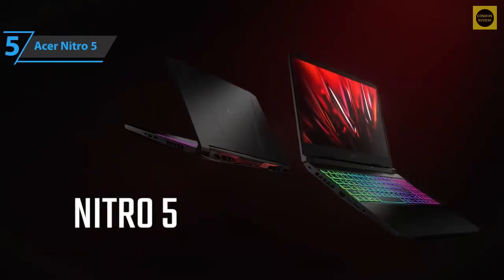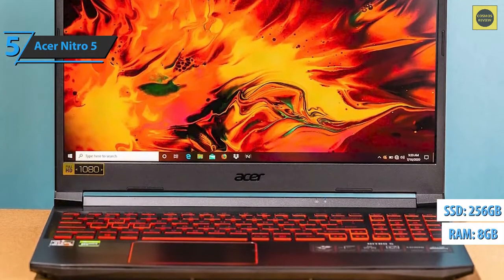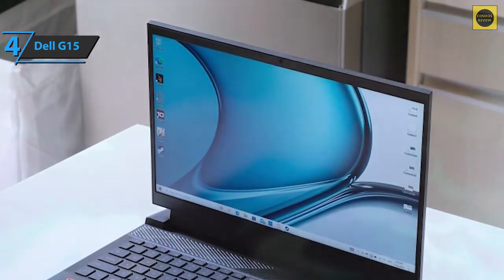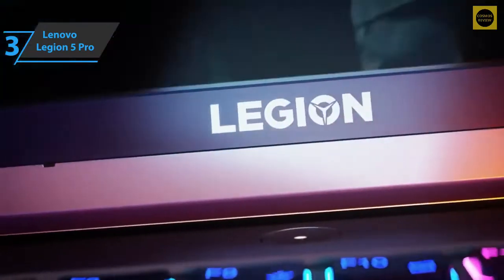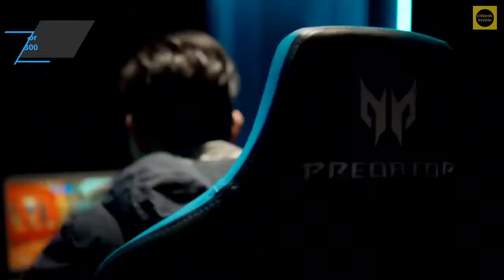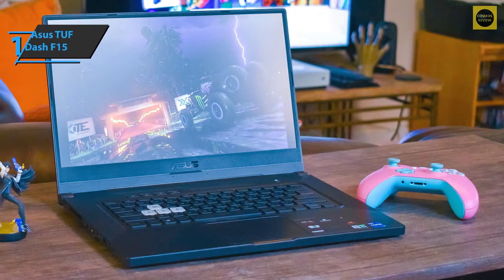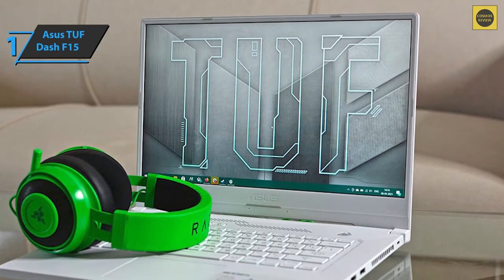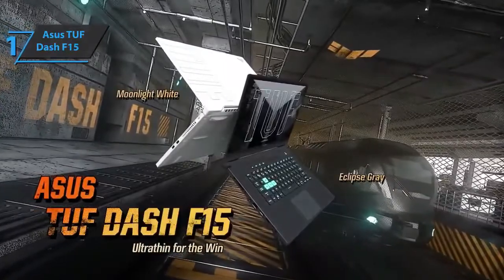Top 5 Best Gaming Laptops for Every Budget 2023 | The ULTIMATE Gaming Laptops Review 2023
Are you Looking for Best Gaming Laptops in 2023 Under $1500, Intel i7, 16GB RAM, 512GB SSD, RTX 3060, 15.6" Full HD, WiFi 6, RGB Keyboard then this Video is for you.

✦✦ Links to the Gaming Laptops 2023 in this video:

➜ 5. Acer Nitro 5 -
➜ 4. Dell G15 -
➜ 3. Lenovo Legion 5 Pro -
➜ 2. Acer Predator Helios 300 -
➜ 1. Asus TUF Dash F15 -

In this video, we’ll be comparing the Gaming Laptops for Every Budget that are designed for different kinds of users. We will take into account performance, features, and price; so you can decide which is best for you.  All the products on our list were selected based on their own inherent strengths and features.

We’ll be comparing the Acer Nitro 5, the Dell G15, the Lenovo Legion 5 Pro, the Acer Predator Helios 300, and the Asus TUF Dash F15; which are all great options if you’re in the market for Gaming Laptops.

We’ll break down which Gaming Laptop is best for you, and what you can expect to get in return for your money.  We’ll help you decide if one of the models on our list seems like a great purchase.

► Acer Nitro 5 AN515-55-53E5 Gaming Laptop | Intel Core i5-10300H | NVIDIA GeForce RTX 3050 Laptop GPU | 15.6" FHD 144Hz IPS Display | 8GB DDR4 | 256GB NVMe SSD | Intel Wi-Fi 6 | Backlit Keyboard. With the 10th Gen Intel Core i5-10300H processor, your Nitro 5 is packed with incredible power for all your games.
► Dell G15 5511 Gaming Laptop - 15.6 inch FHD 120Hz Display - Intel Core i5-11400H, 8GB DDR4 RAM, 512GB SSD, NVIDIA GeForce RTX 3050 4GB GDDR6, Windows 10 Home - Black. With up to 11th Gen Intel Core processors, you can revel in powerful performance without interrupting your gaming, streaming, or videos. The 120Hz display panel provides rapid refresh rates and FHD resolution to ensure a fast, smooth gaming experience.
► Lenovo Legion 5 Pro 16" 165Hz QHD IPS NVIDIA G-Sync 500 nits Gaming Laptop AMD Ryzen 7-5800H 16GB RAM 1TB SSD RTX 3070 8GB GDDR6 TGP 130W.
► Acer Predator Helios 300 PH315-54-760S Gaming Laptop | Intel i7-11800H | NVIDIA GeForce RTX 3060 Laptop GPU | 15.6" Full HD 144Hz 3ms IPS Display | 16GB DDR4 | 512GB SSD | Killer WiFi 6 | RGB Keyboard. This 15.6" Full HD (1920 x 1080) IPS LED-backlit display with a 16:9 aspect ratio features an incredibly fast 144Hz refresh rate. response time for the gamers who demand the best visual experiences.

If this video was helpful to you, please remember to leave a like and subscribe to my channel Cosmos Review to see more videos like this in the future, and if you have any questions related to the products we listed here, leave a comment down below and I will get back to you soon.